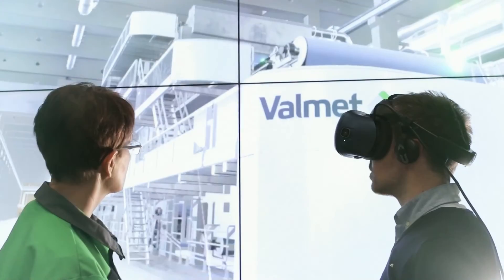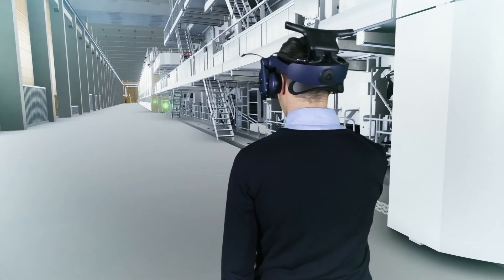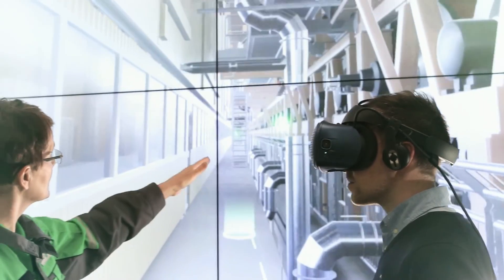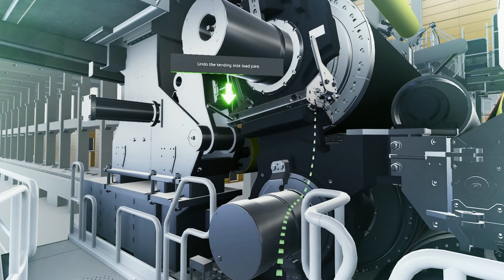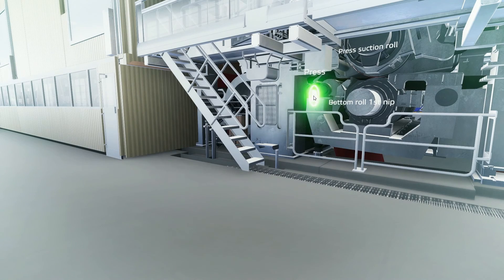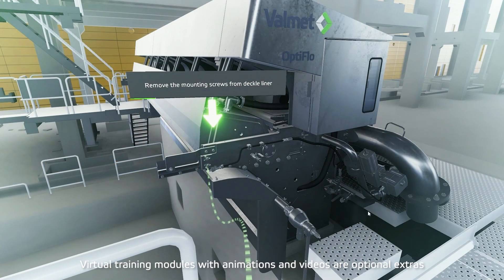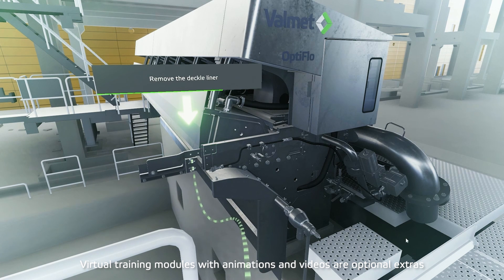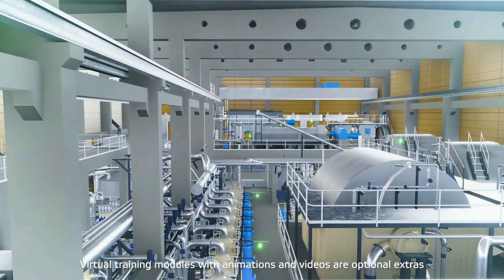Valmet Virtual Mill – A virtual learning experience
Valmet Virtual Mill is a software platform that includes paper or board machine in a virtual reality. The Virtual Mill is a digital design twin of the customer’s machinery and surrounding facilities, and it can be used for training the operators and maintenance personnel before both the start-up and major shutdowns.

The users enter a 360° learning environment where they may move freely in a 3D virtual setting and interact with simulated machinery to learn more about the process and the equipment.